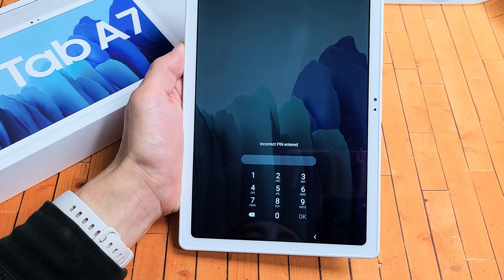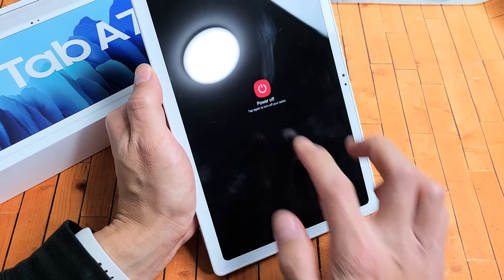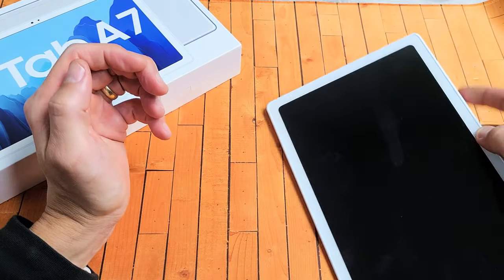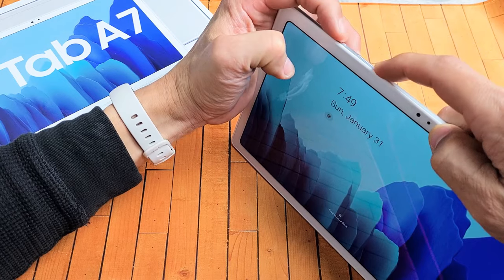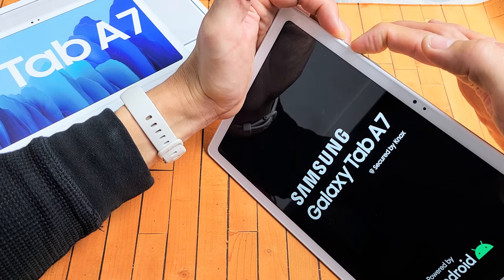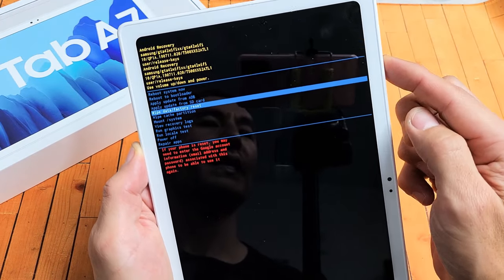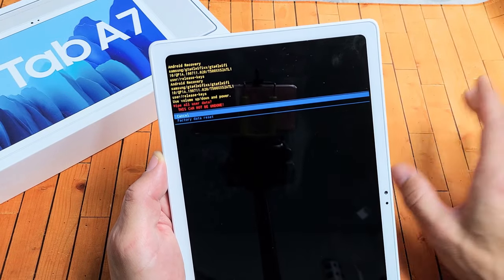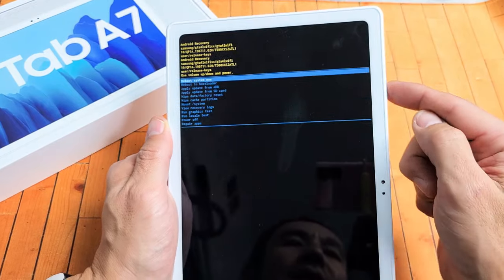Galaxy Tab A7 (2020): Forgot Password, PIN, Pattern Code? No Problem!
I show you how factory reset (hard reset) the Samsung Galaxy Tab A7 (2020) if you forgot your password, PIN or Pattern Swipe Code.  Remember with a factory  reset you will lose all your data and it will reset your Tab A7 back to factory defaults.
Note if u tried it a few times and still no go then plug charging cable into phone and computer then try again. Hope this helps.

Samsung Galaxy Tab A7 10.4 Wi-Fi 32GB Silver (SM-T500NZSAXAR)